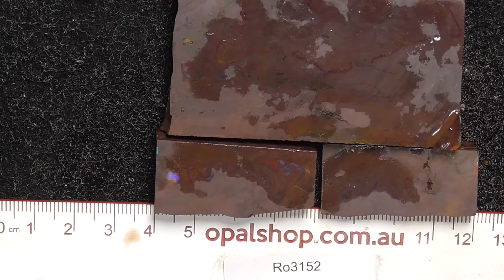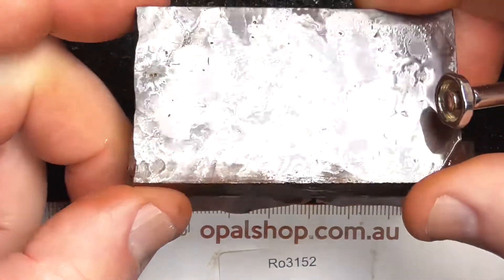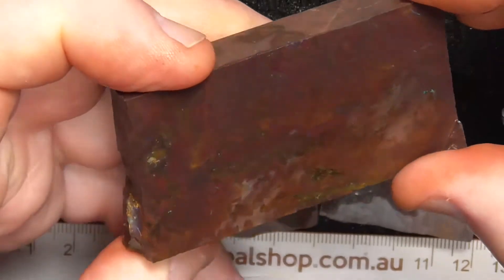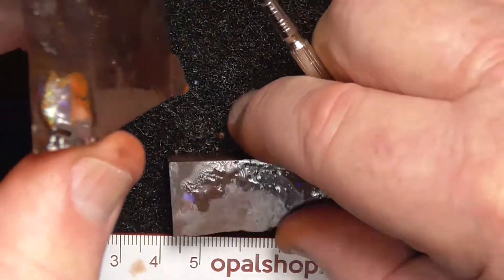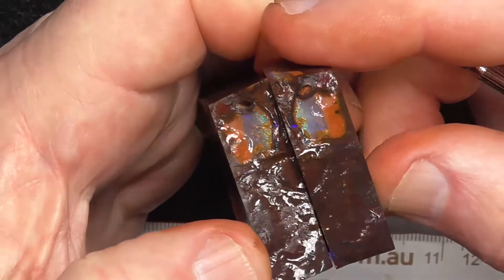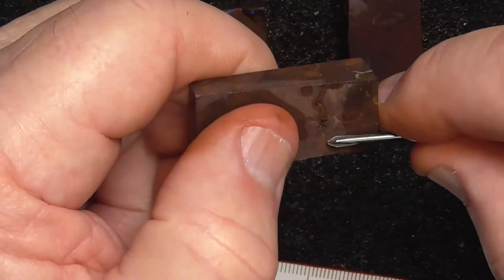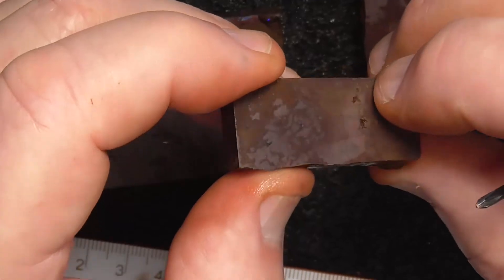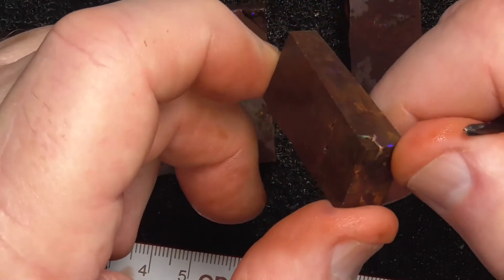Ro3152 - Koroit Boulder Opal parcel from Queensland Australia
Koroit Boulder Opal from outback Queensland. Perfect as specimens or for practising the art of stone cutting. Interested? and type in the SKU number in the search. At the end of the description/title, please note that it has likely been sold if the site says no Product found or similar.